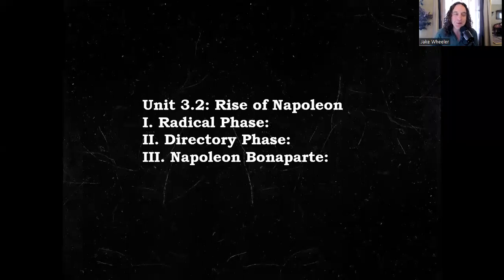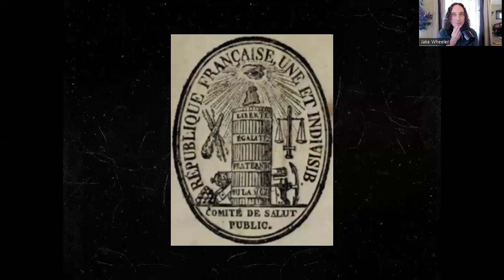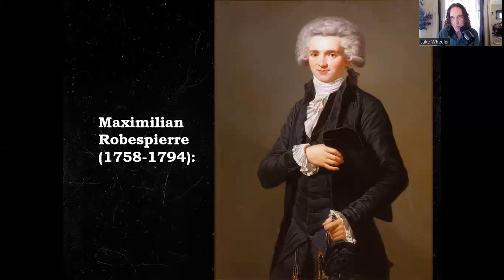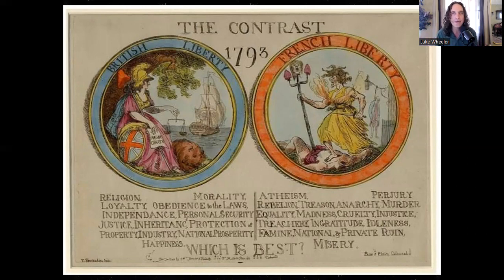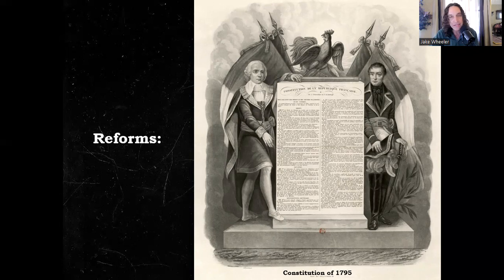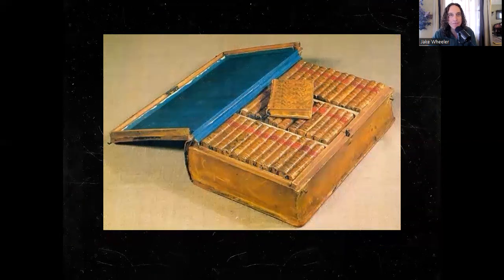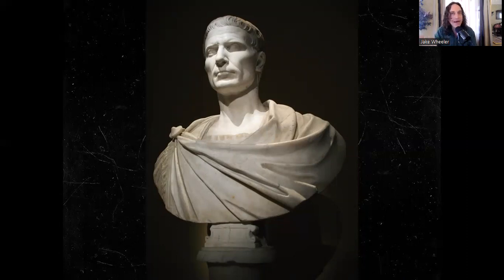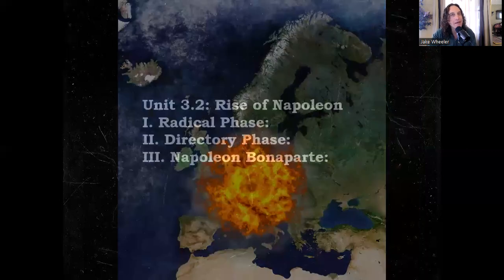3.2: Rise of Napoleon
Please join me as we examine the French Revolution's Reign of Terror and subsequent rise of Napoleon...